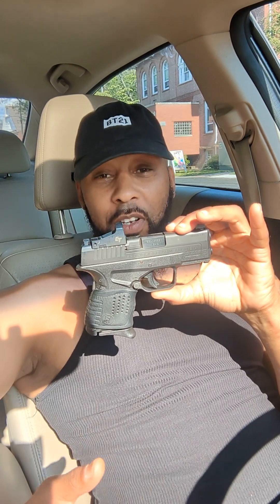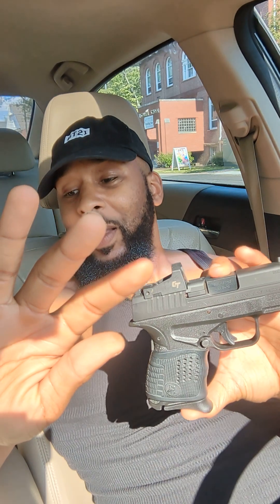3 things I hate about my Springfield Armory XD-S mod2 osp